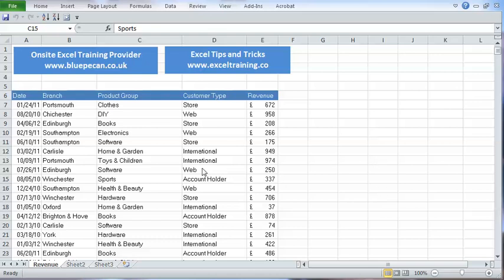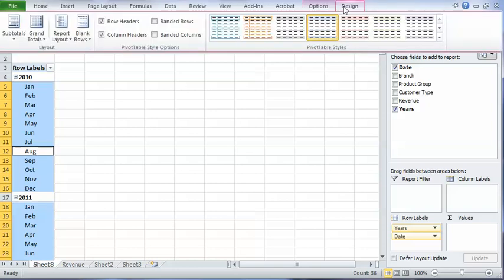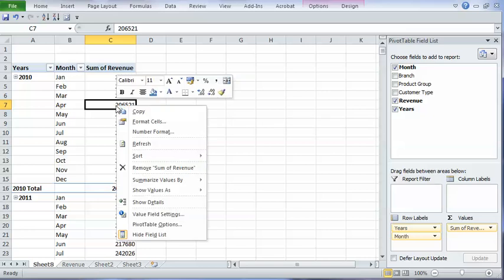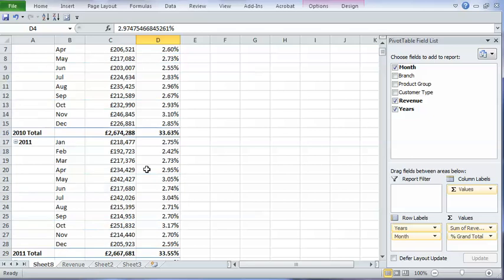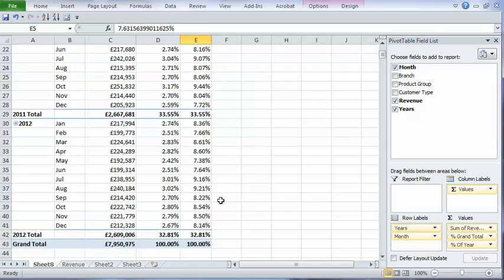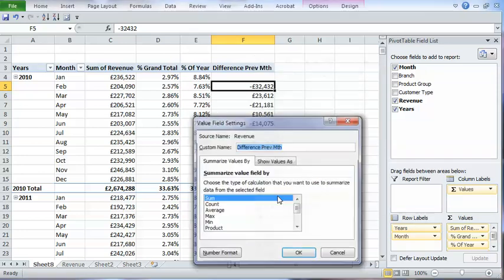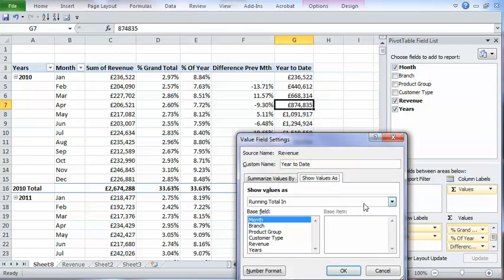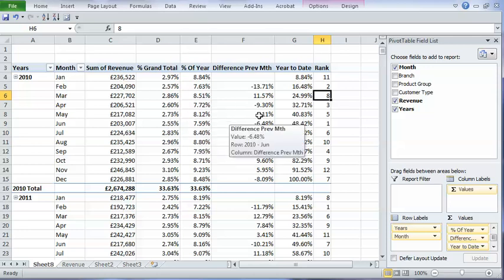Pivot Table "Show Value As" Calculations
This video explores the "Show Value As" calculations that are available in Excel PivotTables.